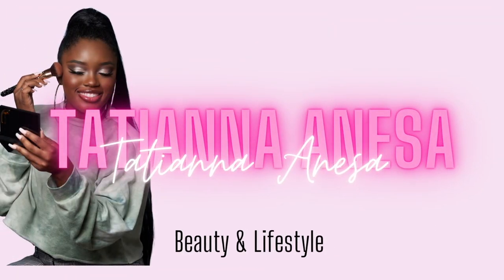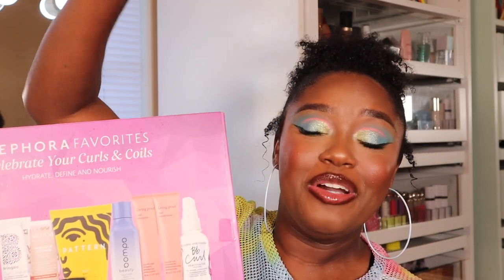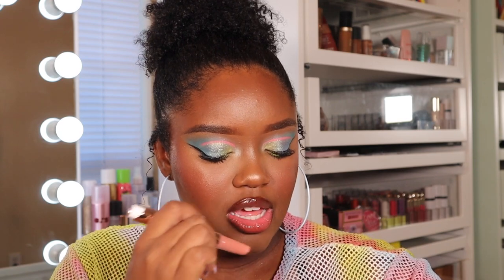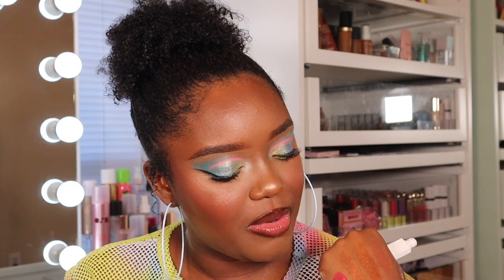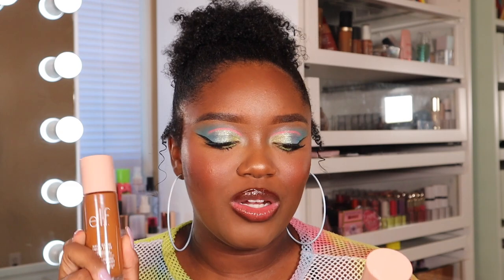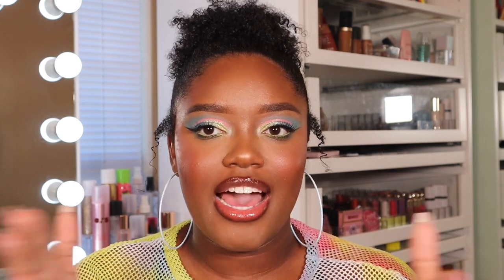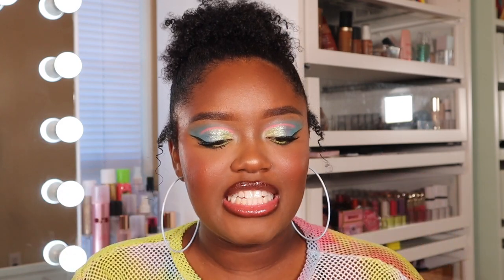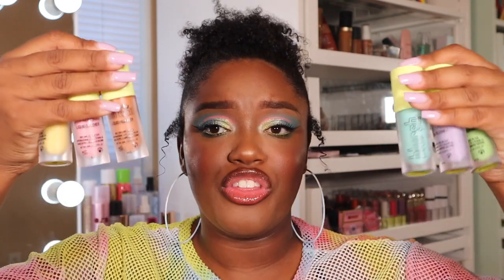YES, ANOTHER MAKEUP HAUL!!!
Ya girl is back with another makeup haul! Trust me, after this one we are taking a little break with the hauls hahaha - ENJOY! (:

products mentioned:
- sephora favorites celebrate your curls & coils set
- laura mercier ultra blur setting powder
- pat mcgratg gloss duo
- dior concealer
- tarts maracuja juicy lips (white peach, honeysuckle, orchid, & coconut)
- fenty beauty lip stain (mai type)
- made by mitchell blursh dreams bundle
- made by mitchell all smudge no budge rainbow eyeliners
- elf liquid halo glow (5 & 6)
- makeup by mario plumping lip serum (pink glow)